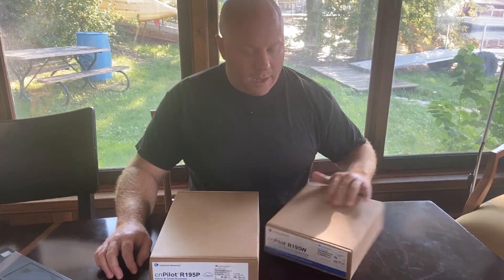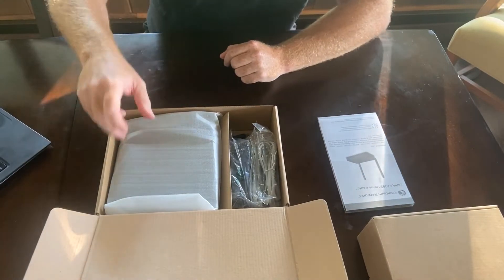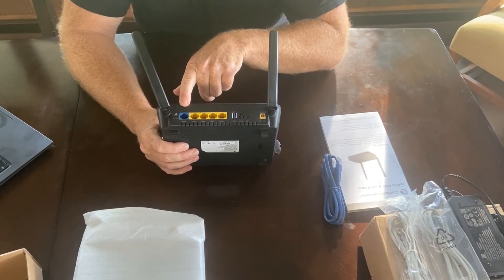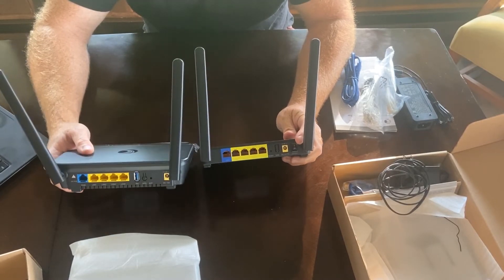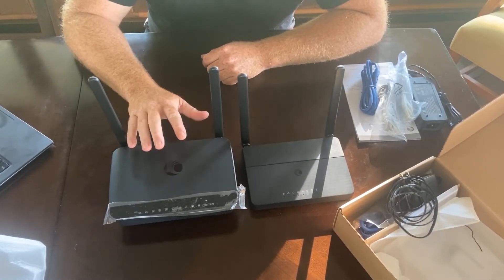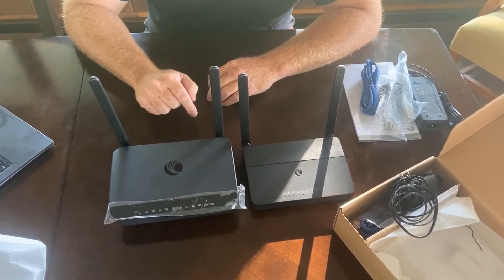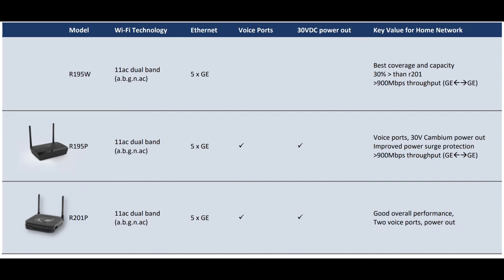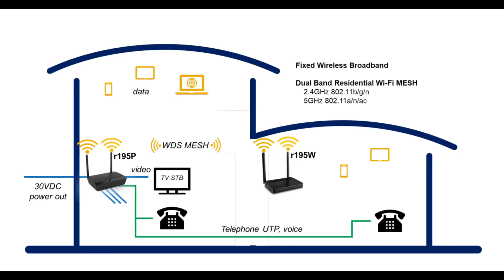Cambium R195P Managed Residential Router Review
Cambium Networks was kind enough to send me a pre-production R195p to review.